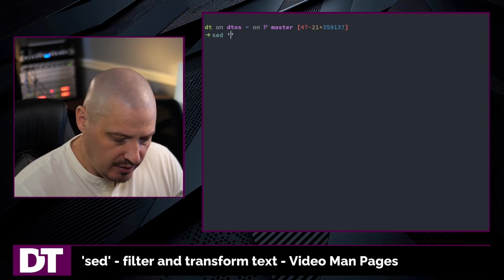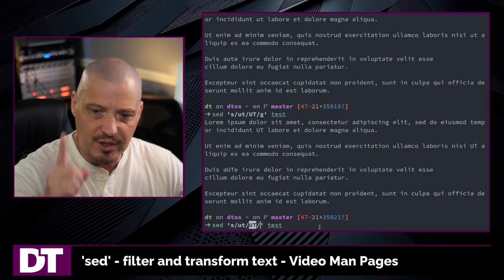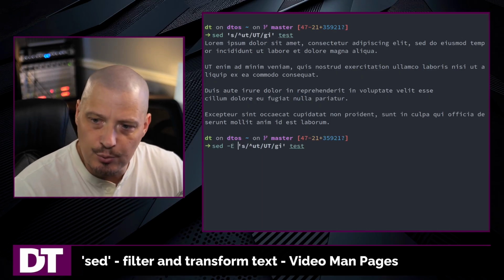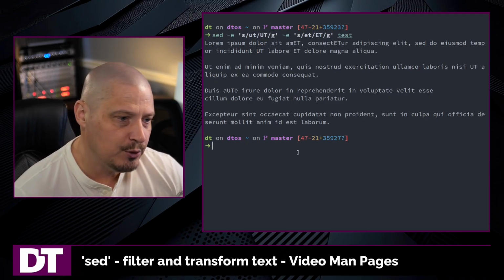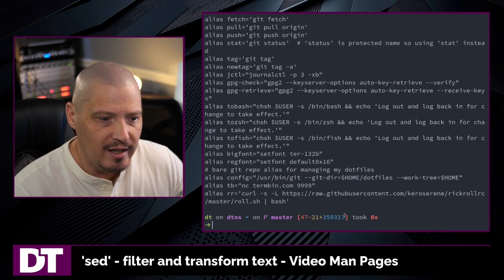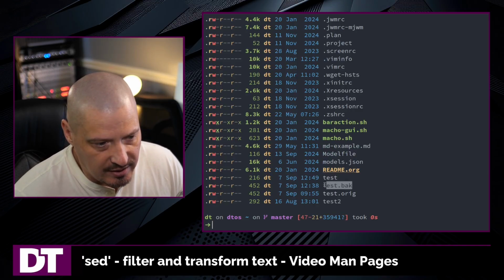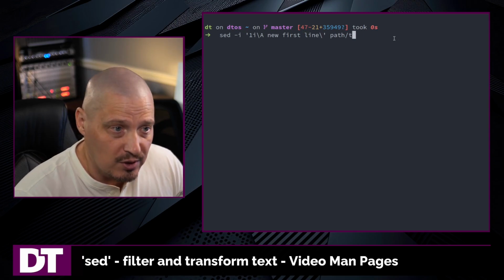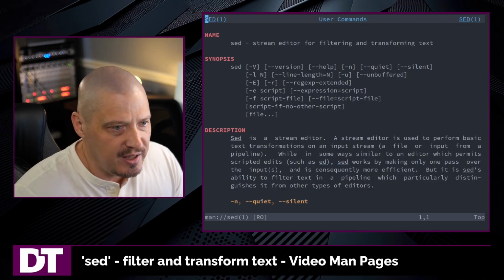'sed' - filter and transform text - Video Man Pages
The 'sed' command is a very powerful shell utility that is used to filter and transform text.

- Replace first instance on each line of "old" with "new" using basic regex and print to stdout:
  command | sed 's/old/new/'

- Replace "old" with "new" on all lines using basic regex and print to stdout:
  sed 's/old/new/g' path/to/file

- Replace case-insensitive "old" with  "new" on all lines and print to stdout:
  sed 's/old/new/gi' path/to/file

- Replace "old" with "OLD" on all lines using extended regex and print to stdout:
  sed -E 's/(old)/\U\1/g' path/to/file
  command | sed -E 's/(old)/\U\1/g'

  NOTE \U convert to uppercase; \1 tells it to convert the first capture group of the sed command (which is "old").

- Replace "old" with "new" in-place in a file (writes to the file!):
  sed -i 's/old/new/g' path/to/file

- Replace "old" with "new" and "first" with "second" in-place in a file (writes to the file!):
  sed -i -e 's/old/new/g' -e 's/first/second/g' path/to/file

- Print the first 10 lines to stdout (similar to 'head'):
  command | sed -n '10p'

  NOTE The '-n' flag suppresses the printing of the entire output of the command.  Without the '-n', it would print the 10 lines and then it would print the entire output from command.

- Print only lines that contain the pattern (similar to 'grep'):
  sed -n '/pattern/p' path/to/file

- Delete pattern and print to stdout:
  sed '/pattern/d' path/to/file

- Delete lines 1-4 of a file and create a back up file with the .bak extension:
  sed -i.bak '1,4d' path/to/file

- Delete blank lines (with or without spaces/tabs) from a file and print to stdout:
  sed '/^[[:space:]]*$/d' path/to/file

- Insert a new line at the beginning of file, overwriting the file in-place:
  sed -i '1i\A new first line\' path/to/file

- Inserting a line before a pattern and print to stdout.
  sed '/pattern/i\This is a new line' path/to/file

- Append a line after a pattern and print to stdout.
  sed '/pattern/a\This is a new line' path/to/file